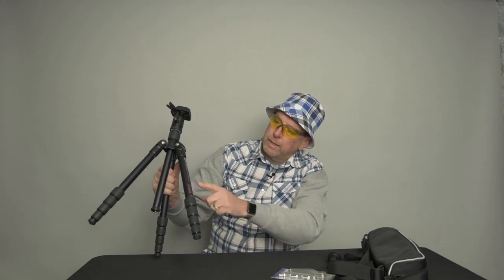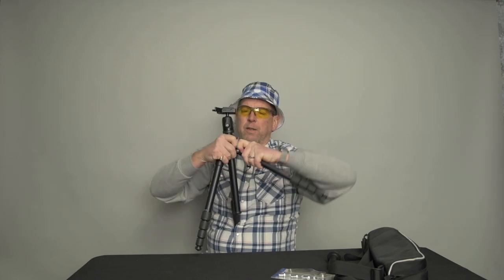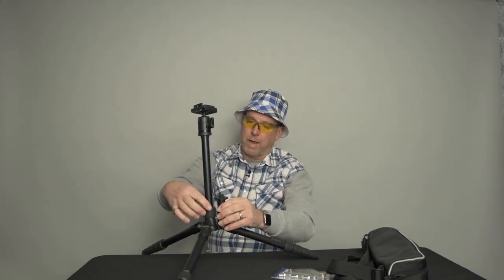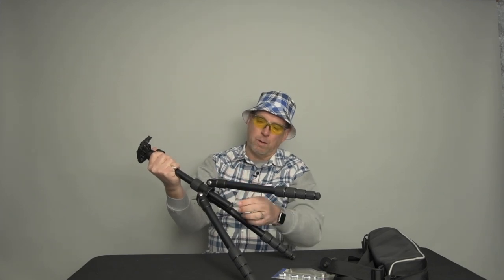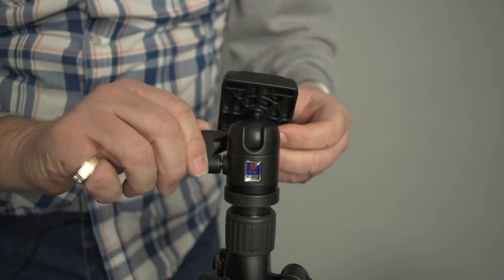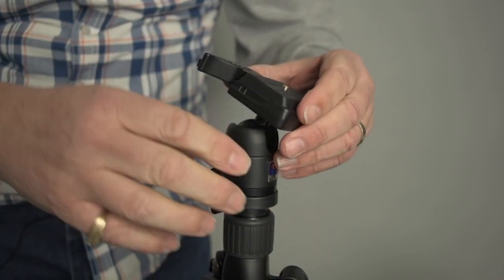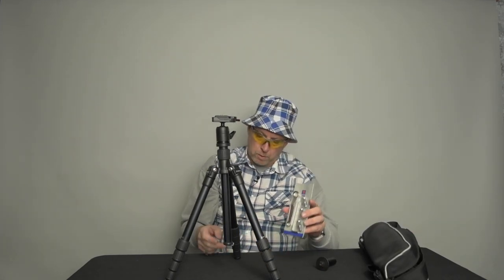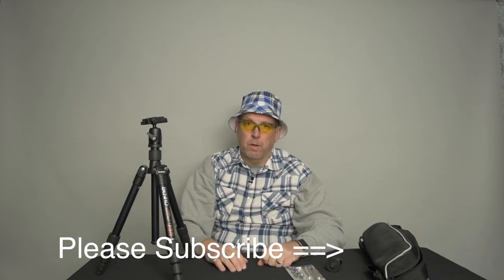Benro Camera Tripod Review with Big Rich Close Model A1690T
Big Rich takes you through the details fo the Benro Model A1690T travel camera tripod.  This a nice sturdy smaller travel tripod with extra mounting feet and a storage bag for traveling.